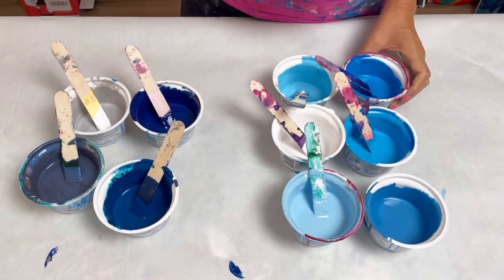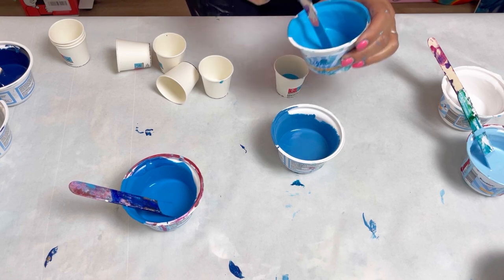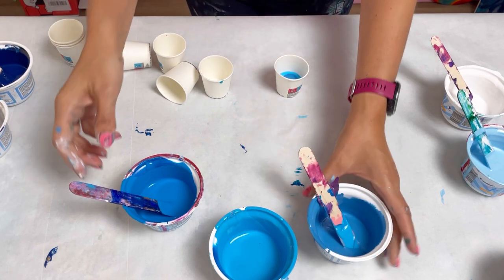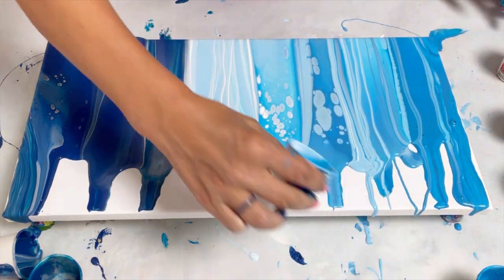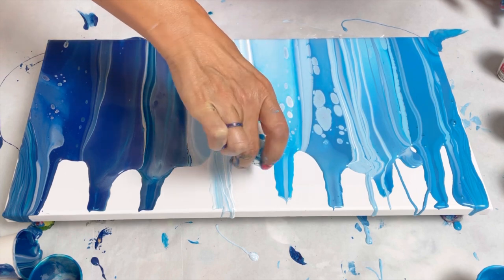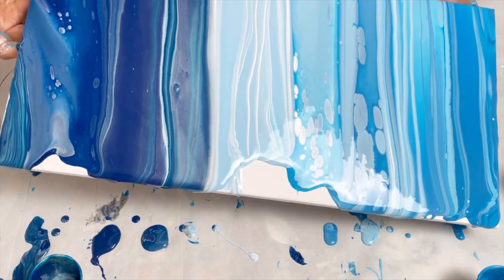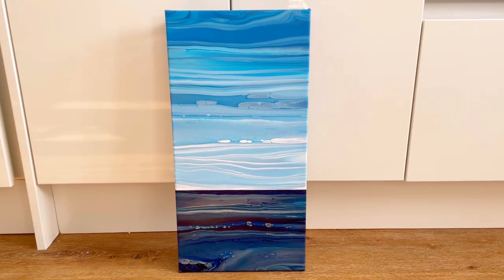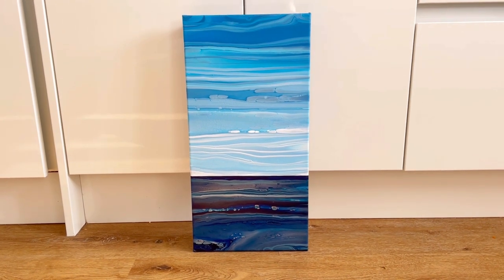Flip Cup Seascape with Beautiful Results & Cells, acrylic paint pour, abstract fluid art